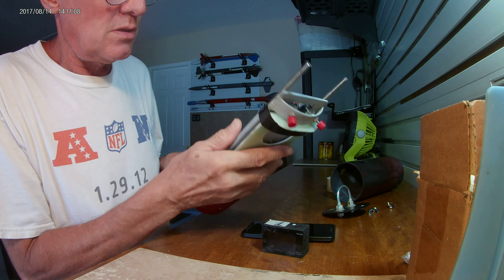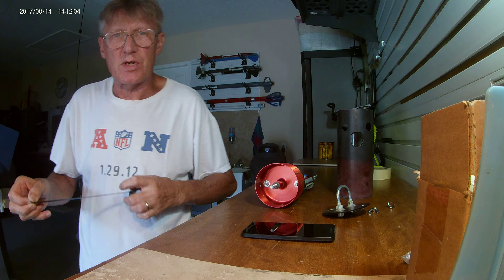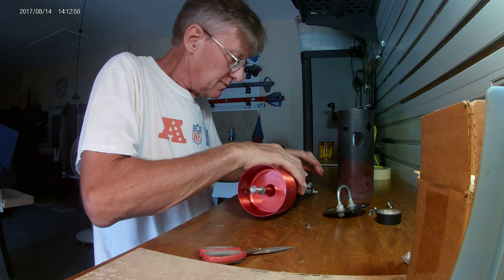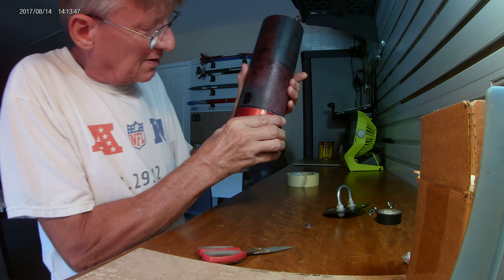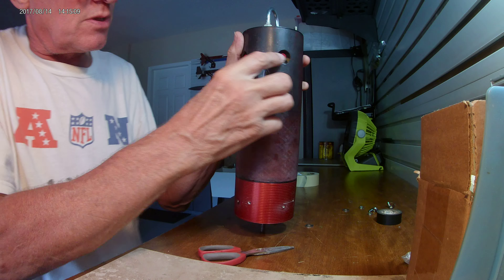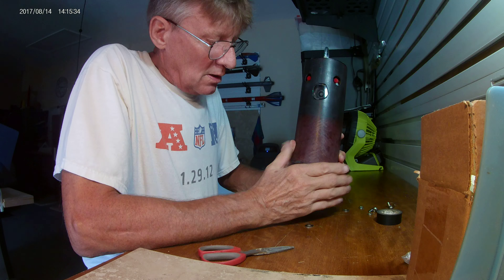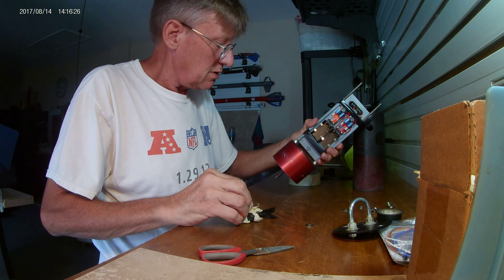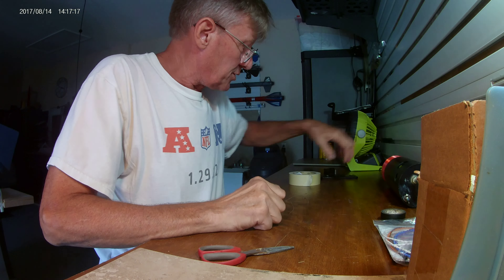GRIZZLY - Final window test with Phone & GoPro